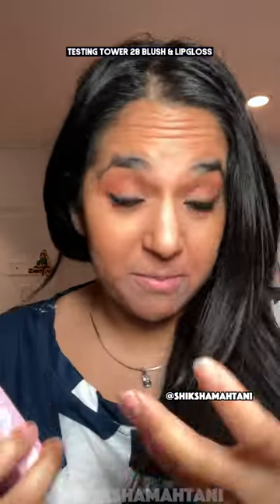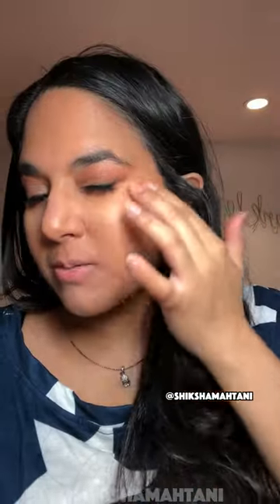Testing Out Tower 28 Mauve Blush & Lipgloss 😍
Mauve all the way 😍❤️